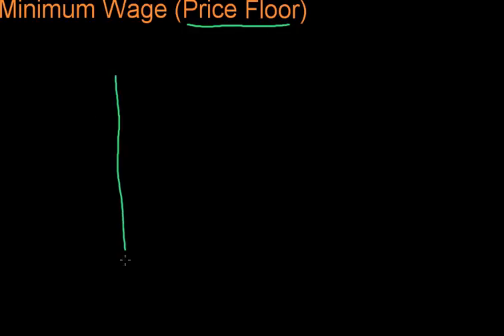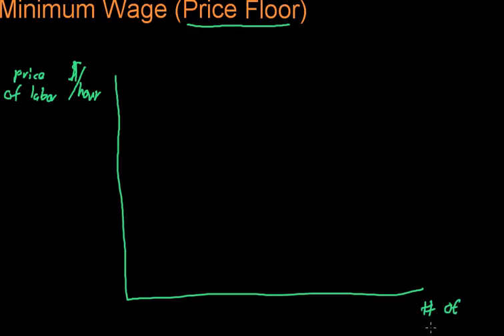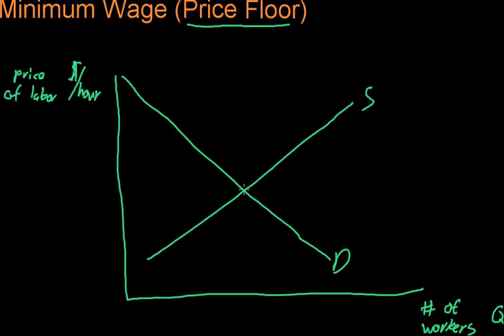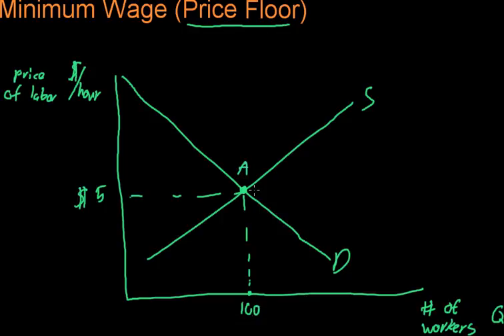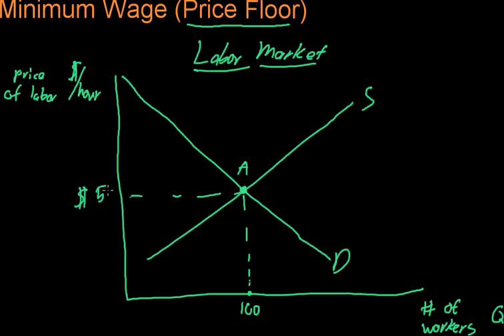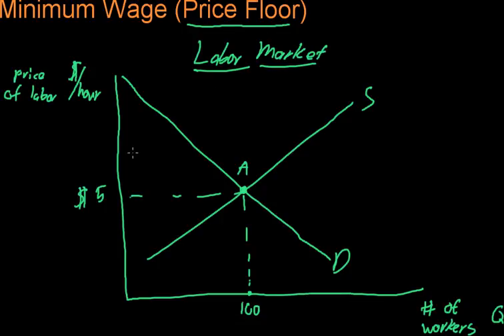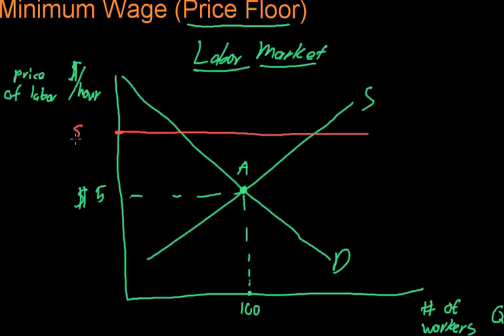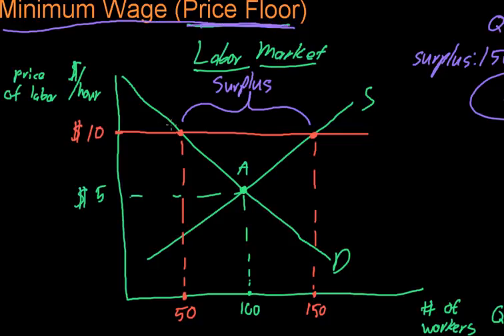73 Minimum Wage